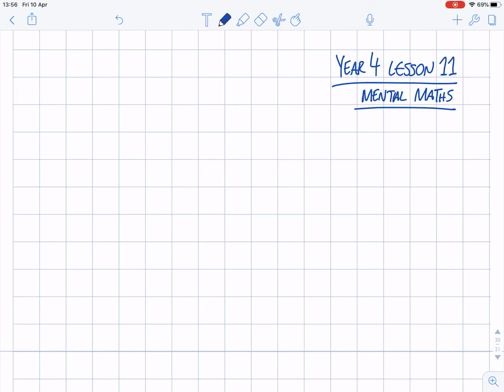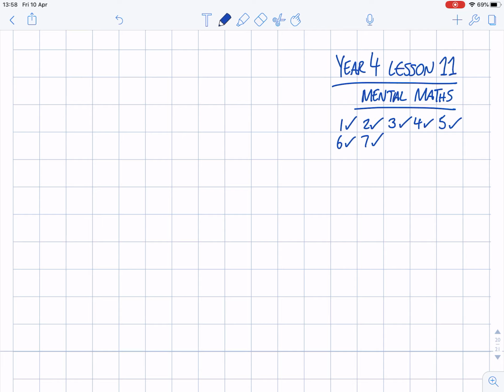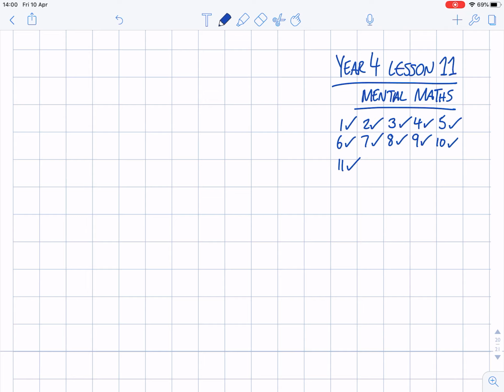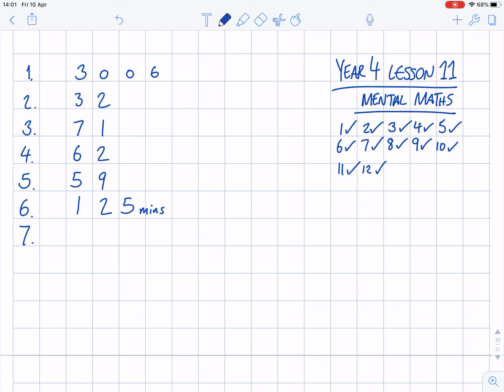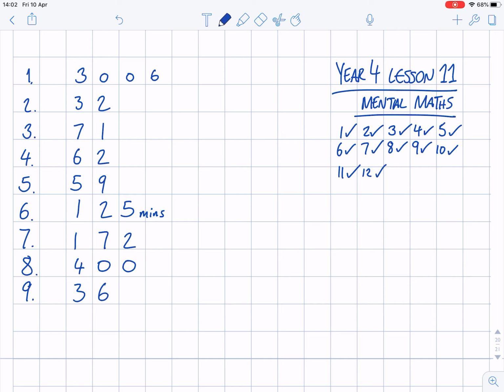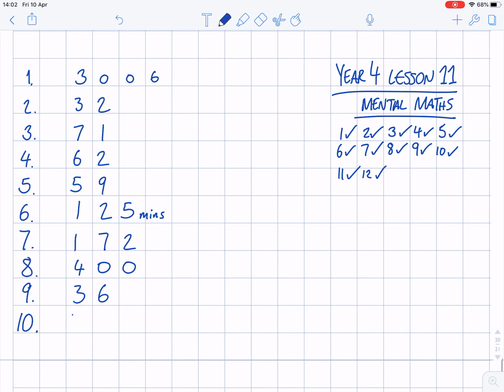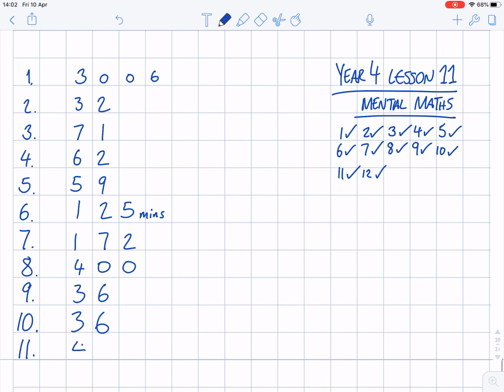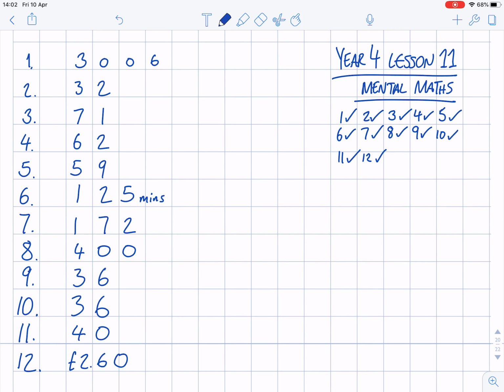Year 4: Lesson 11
Year 4: Lesson 11 // Mental Maths Test